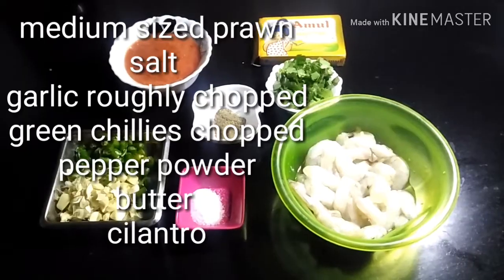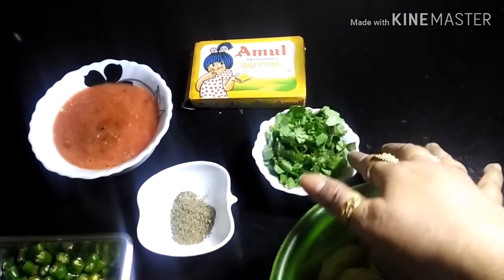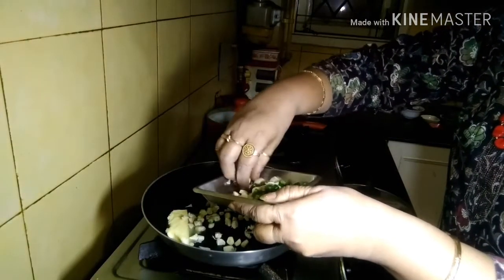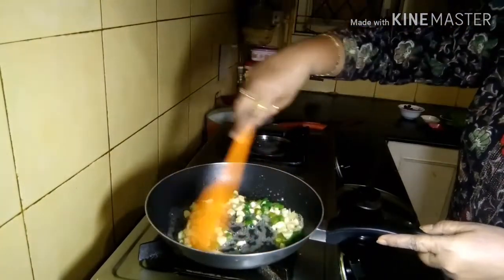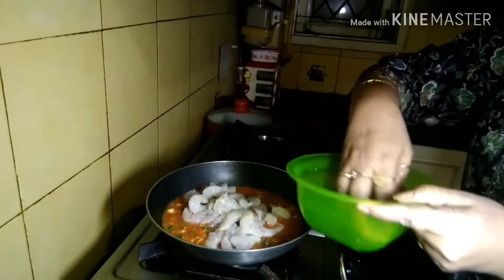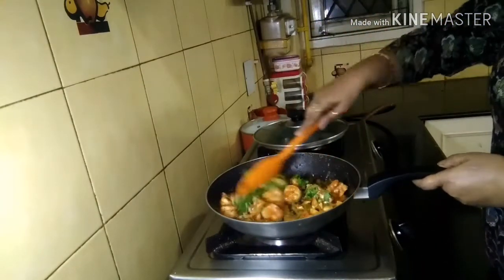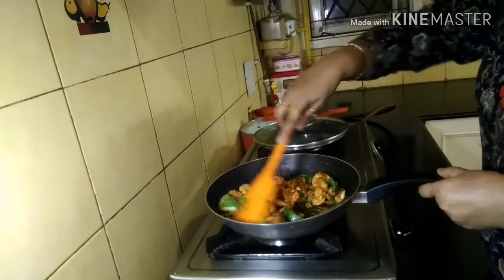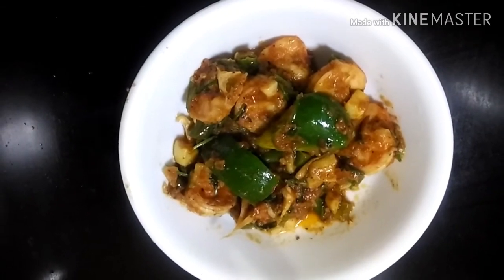Butter tomato garlic Prawn...spicy edition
Ingredients
Medium sized prawn deveined and deshelled 250g
Butter 25g
Garlic roughly chopped
Green chillies chopped
Tomato paste ( one large)
Pepper powder one tsp
Cilantro handful
Few capsicum pcs
Few drops of honey
PROCESS
Heat pan add butter
Add garlic pcs before the butter melts fully, fry for one min
Add green chillies, fry for another min
When garlic changes the colour add salt and tomato paste , mix everything, add prawn , mix well and cover
Check consistency, and seasonings , when done add pepper powder and cilantro
Add few pcs of capsicum cubes , mix
Finally add few drops of honey, cover  and allow standing time for two min
Serve hot